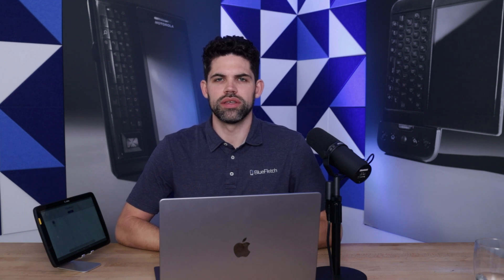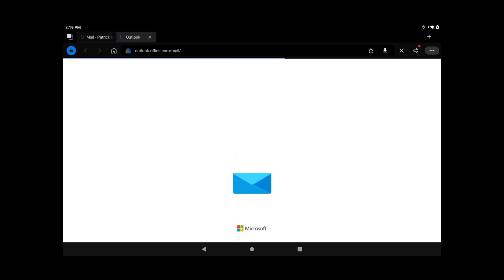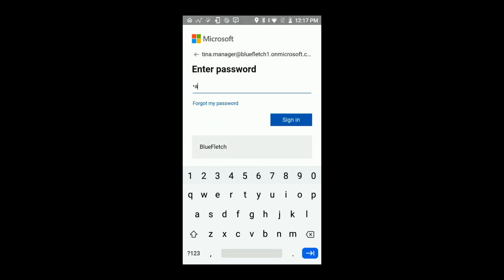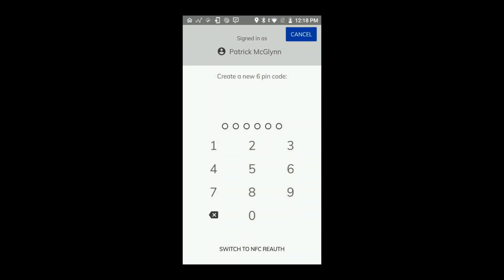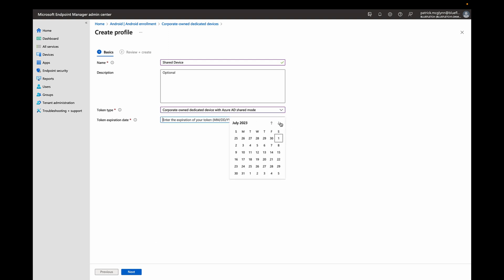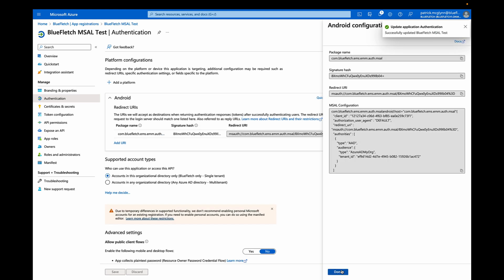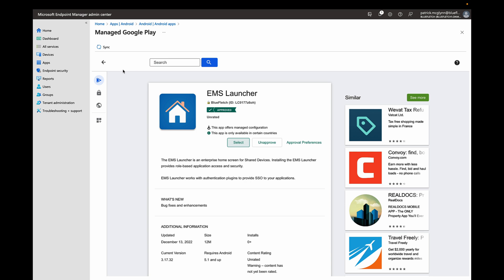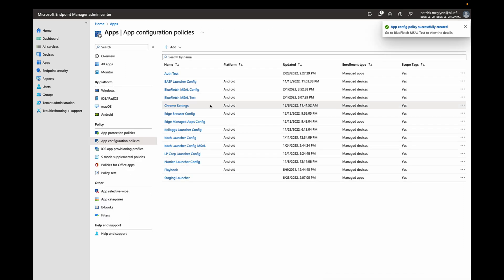BlueFletch Support for Microsoft Authentication Library Overview (MSAL) and Intune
Microsoft Authentication Library (MSAL) is a powerful tool developed by Microsoft to help developers integrate secure authentication into their applications by using industry-standard protocols such as OpenID Connect and OAuth 2.0 to access Microsoft cloud services such as Microsoft Graph, Azure Active Directory, and Microsoft Identity Platform. We'll take a look at how BlueFletch, Microsoft Intune, and MSAL work together.